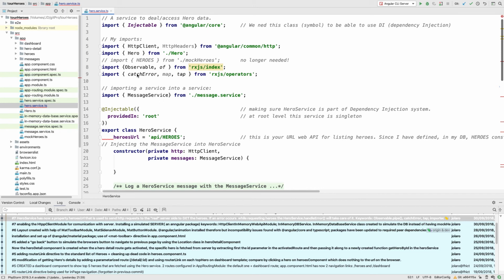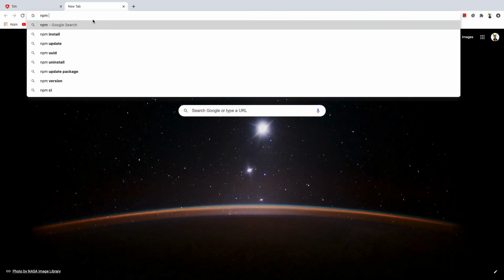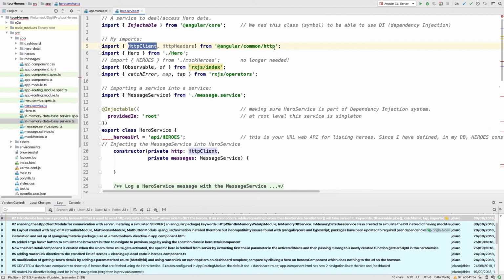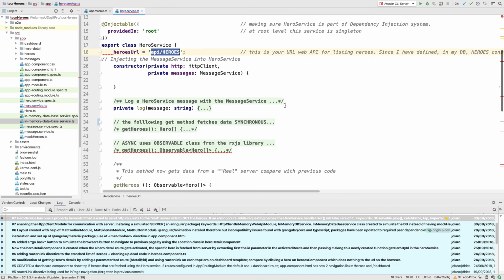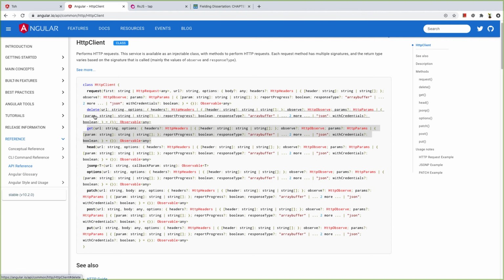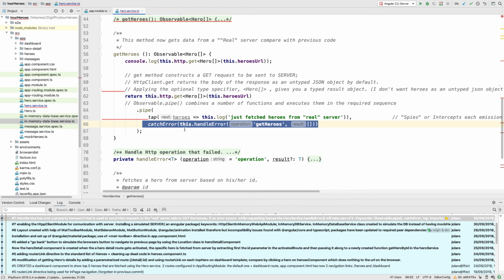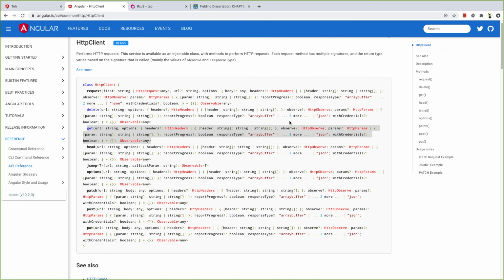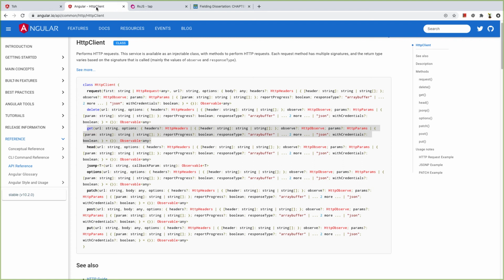Angular Web Development | HttpClient module | http request | - Pineapple School